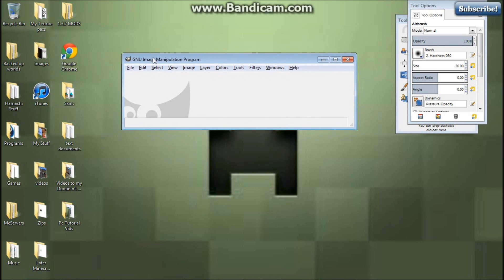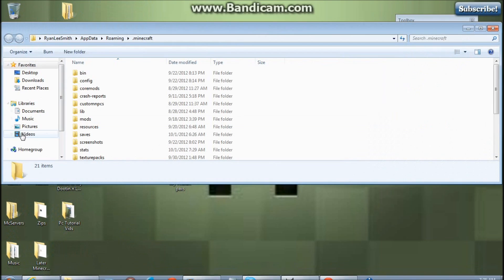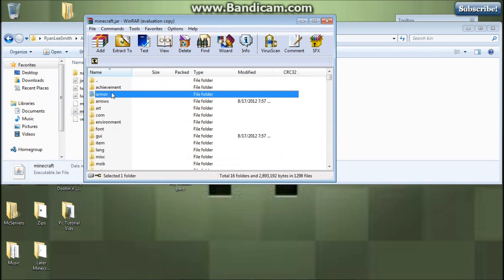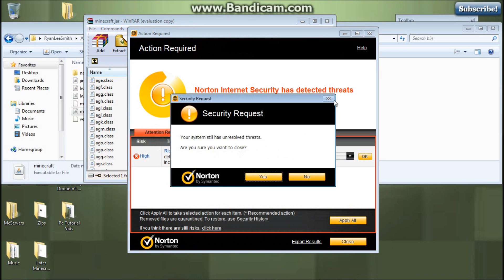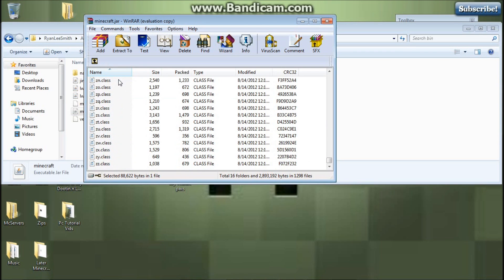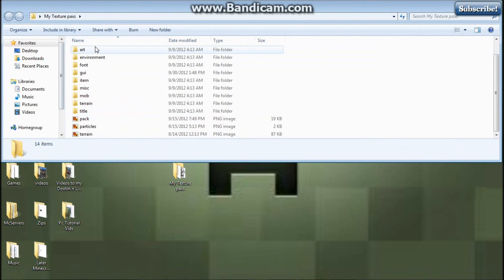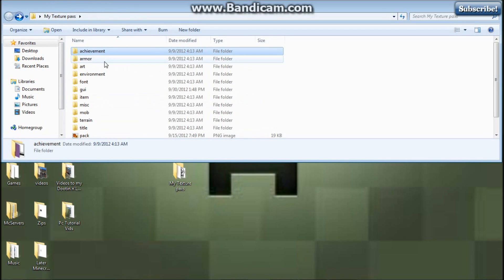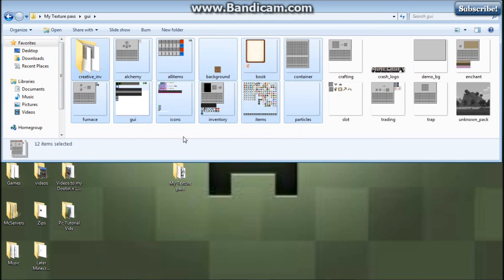How-To: Edit The GUI- How to make a minecraft texture pack HD